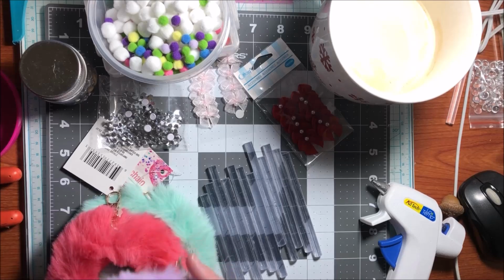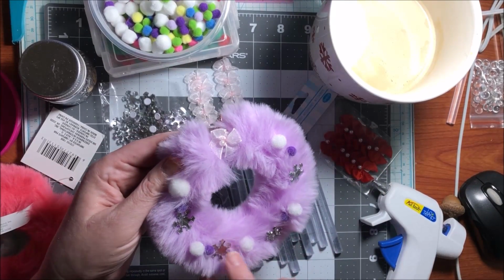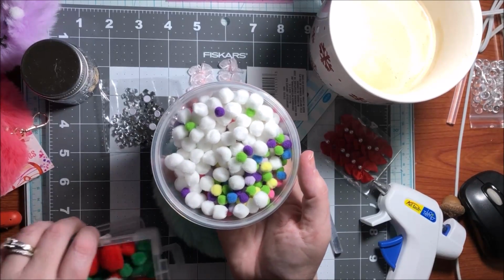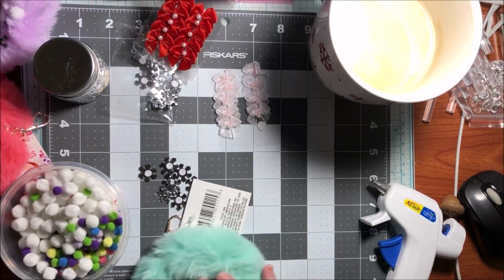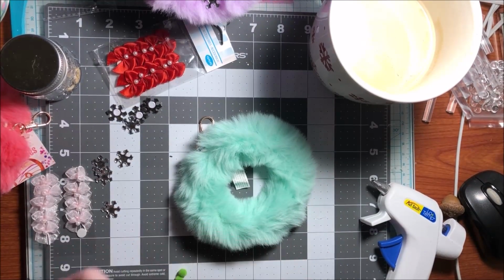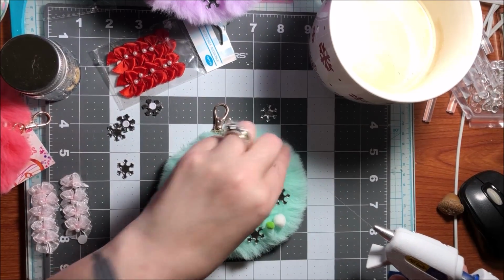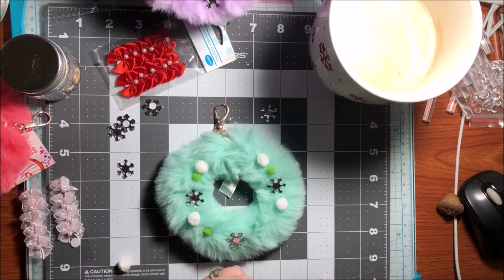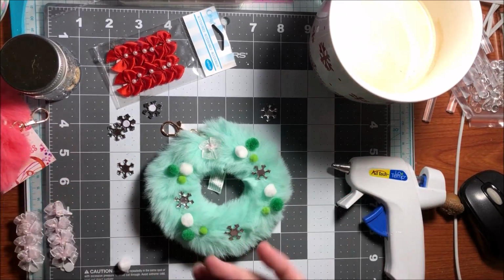Dollar Tree Keychain Wreath Easy DIY ~ Inspired by Instagram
I was Inspired by penpal.projects on Instagram

Also Dollar Tree Haul videos on Tuesday & Saturday !
Have an Amazing Day ..

All product in this video have been purchased by myself
unless other wise stated
All images and Channel name on this video belong to me .
will constitute infringement of copyright
If you would like to send snail mail :
Pamela Amella / Pam's Life
Sabattus Maine ,04280
Groups I belong to : None at the moment

Songs that is use are from YouTube free song library :
This song is Angels We Have Heard
Free song in YouTube Library : Holiday | Bright